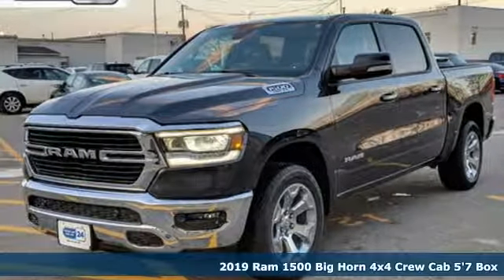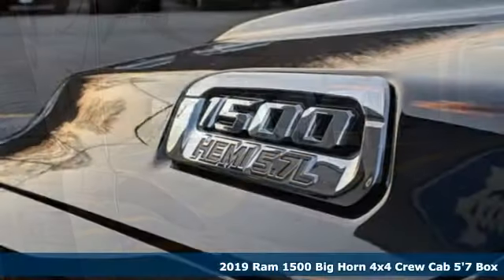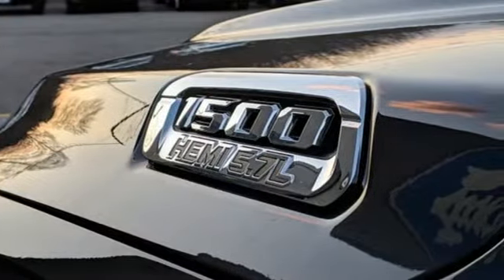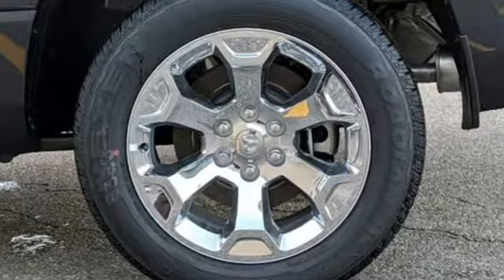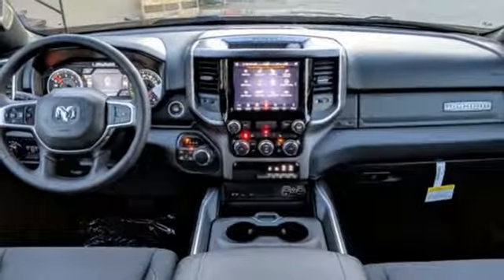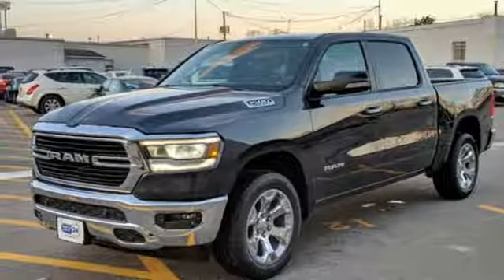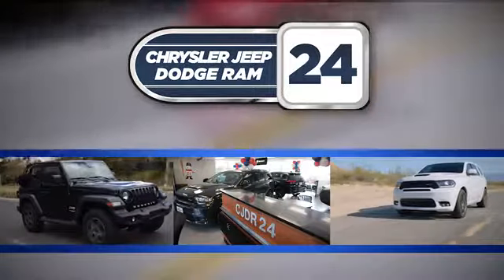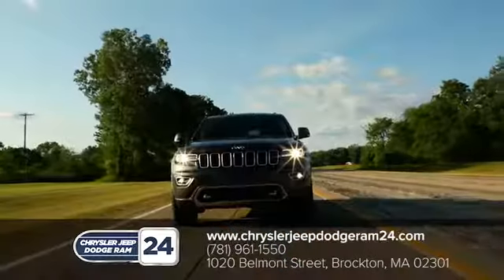2019 Ram 1500 Brockton MA Boston, MA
Year: 2019
Make: Ram
Model: 1500
Trim: Big Horn/Lone Star
Engine: 8 Cyl. 5.7 L
Transmission: Automatic
Color: Maximum Steel Metallic Clearcoat
Interior: Black
Stock #: J6910
VIN: 1C6SRFFT5KN648062
ABS brakes, Compass, Electronic Stability Control, Heated door mirrors, Illuminated entry, Low tire pressure warning, Remote keyless entry, Traction control. Steel Metallic 2019 Ram 1500 Big Horn/Lone Star 4WD 8-Speed Automatic HEMI 5.7L V8 Multi Displacement VVT Price includes: $3,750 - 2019 Retail Consumer Cash **CK1 (excl WE). Exp. 02/28/2019, $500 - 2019 Retail Bonus Cash **CKA1 (CA,DE,GL,NE). Exp. 02/28/2019

Address:
1020 Belmont St